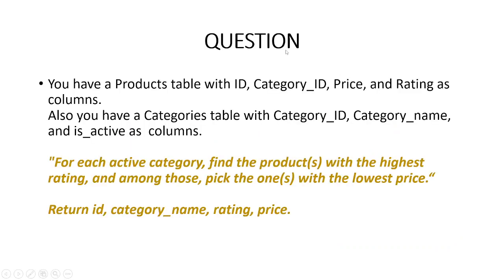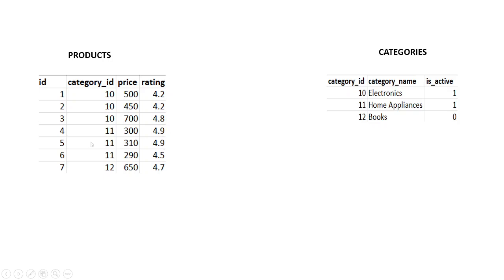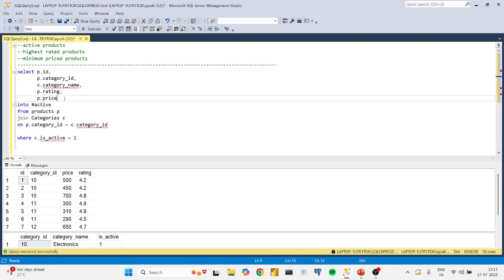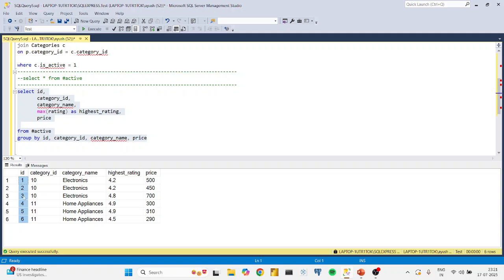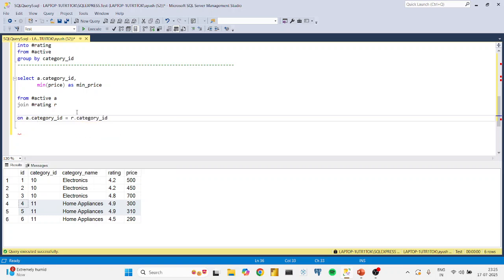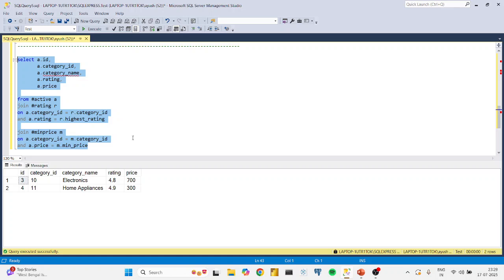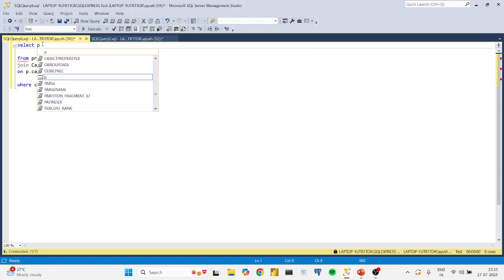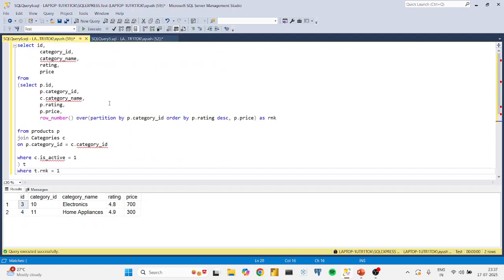SQL Puzzle: GROUP BY vs Window Function — Real-World Solution Explained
🎯 Struggling to decide between GROUP BY and WINDOW FUNCTIONS in SQL?
In this video, we tackle a real-world SQL problem that exposes the common mistakes many make when relying solely on GROUP BY. You'll learn why GROUP BY alone isn’t enough in certain scenarios, and how WINDOW FUNCTIONS provide a more elegant and flexible solution.

👉 We’ll walk step-by-step through:
✅ Solving it with GROUP BY (but carefully!)
✅ Solving it with WINDOW FUNCTIONS (more readable and robust)
✅ Explaining why this kind of problem is common in interviews and real projects

If you want to level up your SQL game and avoid typical interview traps, this video is for you!

🔧 What You'll Learn:
Why GROUP BY alone can be misleading

How to combine GROUP BY smartly with filters

How ROW_NUMBER() or RANK() solves problems cleanly

Real-world thinking, not textbook answers